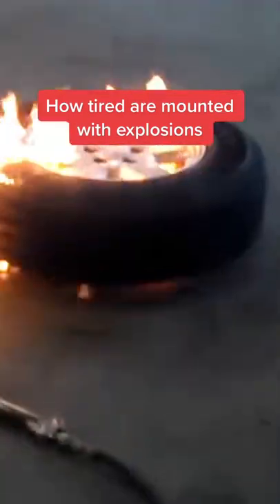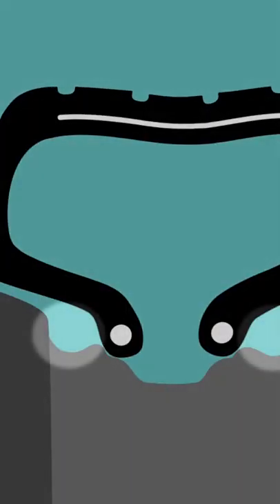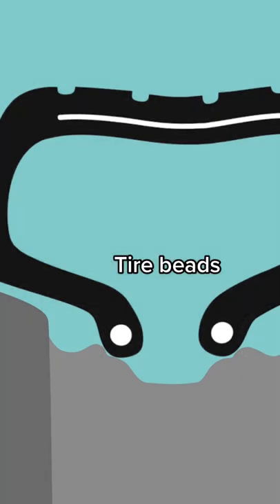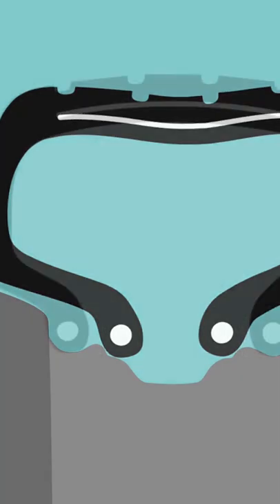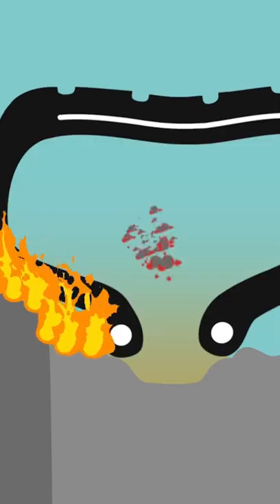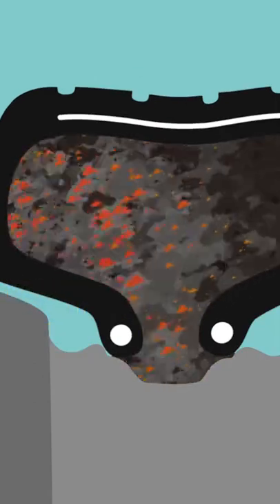How mini explosions fix these tires